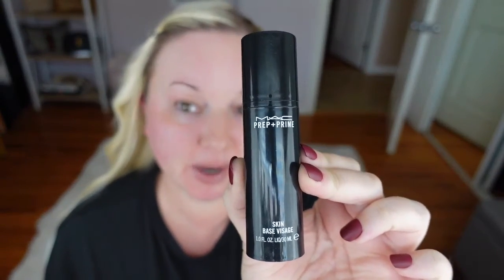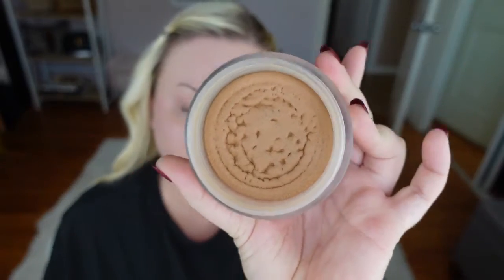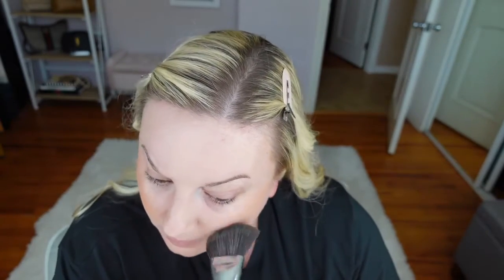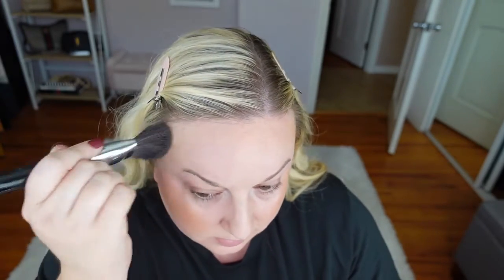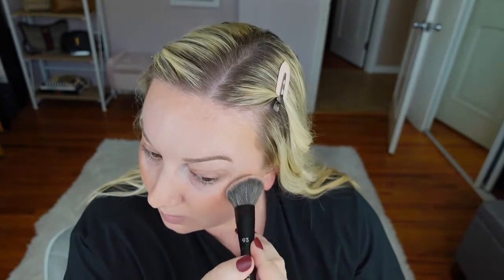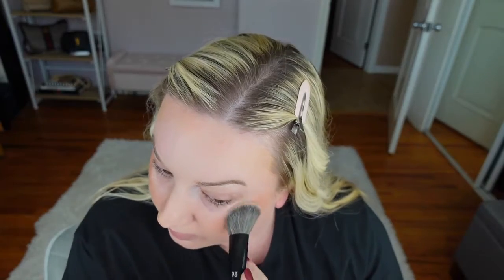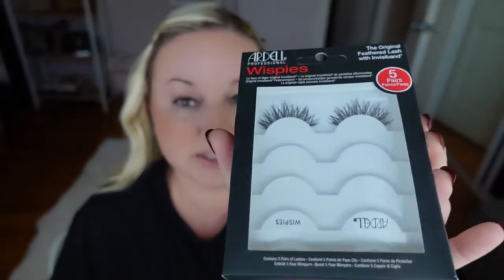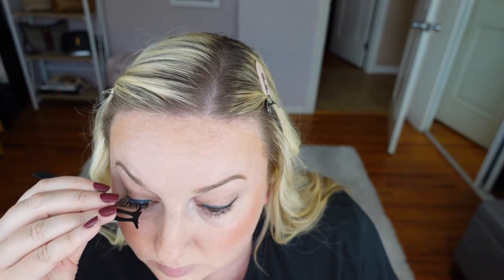HOW TO DO A FUN COLORED EYELINER LOOK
Everything Shown in Video Linked Below:
MAC Cosmetics MAC Prep + Prime Natural Radiance Base
ARMANI beauty Giorgio Armani Luminous Silk Perfect Glow Flawless Oil-Free Foundation
CHANEL LES BEIGES Healthy Glow Bronzing Cream
Rare Beauty by Selena Gomez Stay Vulnerable Melting Cream Blush
Benefit Cosmetics Precisely, My Brow Pencil Waterproof Eyebrow Definer
Benefit Cosmetics 24-HR Brow Setter Clear Brow Gel
Benefit BADGal BANG! Mascara, Black
Ardell Multipack Demi Wispies False Lashes 5 Pairs x 1 pack
DUO Brush-On Lash Adhesive with Vitamins A, C & E, Clear, 0.18 oz, 1-Pack
Colorful Colored Gel Eyeliner Pencil Pen 34 Colors Eyeliner Eye Shadow Pencil Pearl Metallic Glitter
6 Colorful Eyeliner Pen Set Eye Shadow Pencil Pearl Eyeliner Kit Metallic Glitter Eyeliner for Profe
Charlotte Tilbury Lip Cheat Lip Liner
CHANEL ROUGE ALLURE Luminous Intense Lip Colour
Charlotte Tilbury Airbrush Flawless Setting Spray
JISULIFE Handheld Mini Fan, 3 IN 1 Hand Fan, Portable USB Rechargeable Small Pocket Fan, Battery Operated Fan [14-21 Working Hours] with Power Bank, Flashlight Feature for Women,Travel,Outdoor-Pink

I do get a small percentage if you purchase through this link

MAKEUP BRUSHES:
Sigma Beauty F23 - Soft Angled Contour Brush
BEAKEY 5 Pcs Makeup Sponge Set, Foundation Blending Beauty Sponge, Flawless for Liquid, Cream, and P
SEPHORA COLLECTION PRO Blush Brush #93
Sigma Beauty F47 Multitasker Makeup Brush
Pimoys 6 Pieces Powder Puff Face Soft Triangle Powder Makeup Puffs for Loose Powder Mineral Powder Body Powder Velour Cosmetic Foundation Sponges Beauty Makeup Tools(Pink)
F64 Soft Blend Concealer Brush